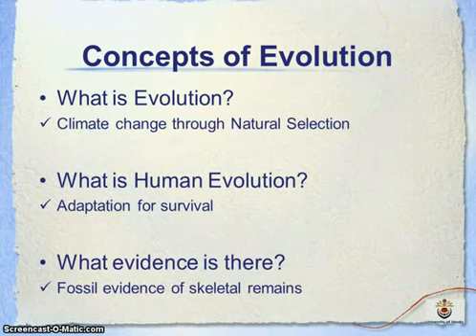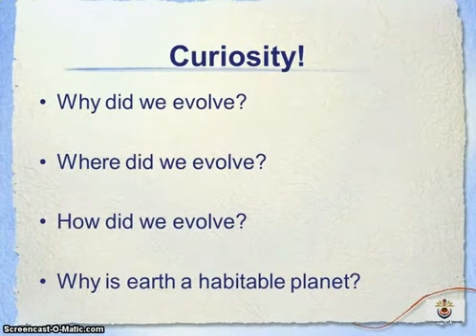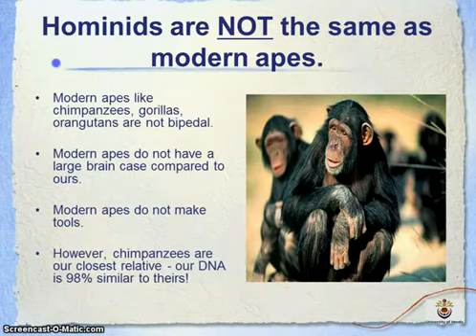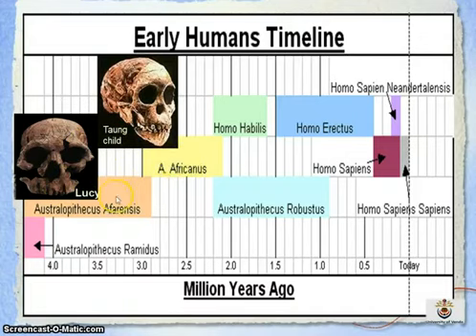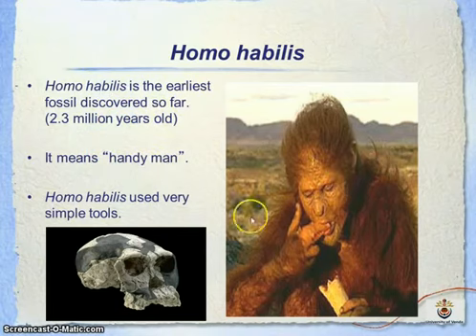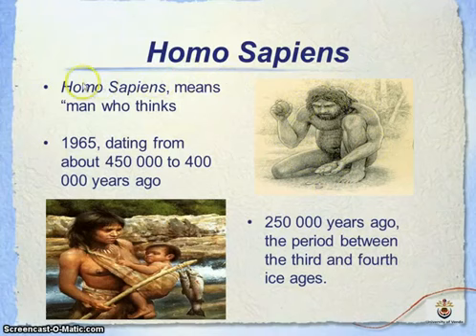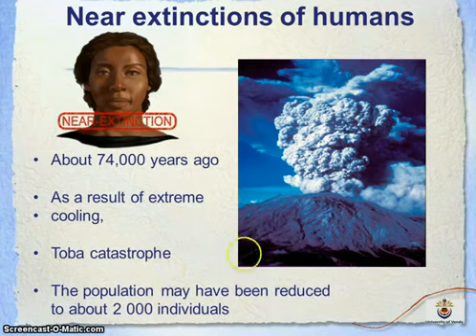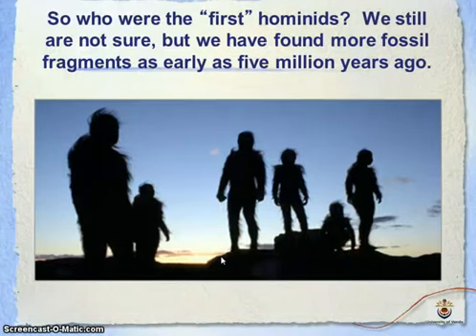Core Human Affairs 1: Human Evolution with Godfrey Dzhivuho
As alluded to at the end of the last talk there is now a powerful new driving force in the Earth System: Human beings. Here we introduce this particularly interesting species by looking at what were the factors that caused this curious new species to evolve. We discover that the evolution of mankind was intrinsically linked to the big change in climate that occurred 3-5 million years ago. As the Earth cooled and the  Benguela upwelling commenced the tropical forests that covered Southern Africa changed to the savannah grasslands. This changed favoured bipedalism: the salient trait of the homo genus. It appears that humans evolved in Africa. They subsequently spread out across the world in waves (during climatic periods that allowed the Sahara desertSahara desert to be crossed). Later on art and culture developed in Africa. Due to change in climate, at one point there was a bottleneck in Human evolution. All people on the Earth can be traced back to a small group of 100ish survivers who lived around Mossel bay ca. 100,000 years ago. From nearly